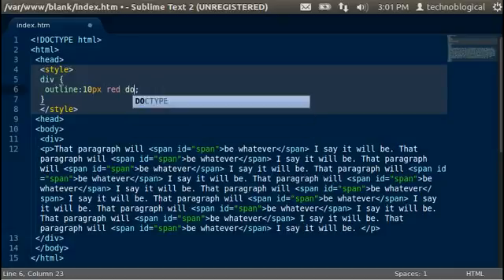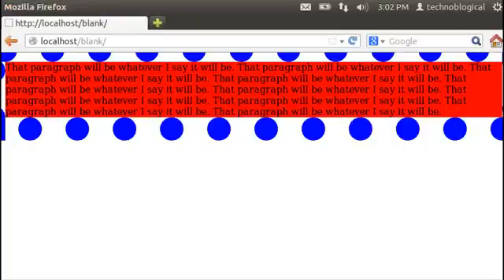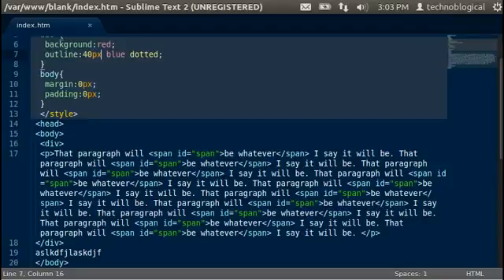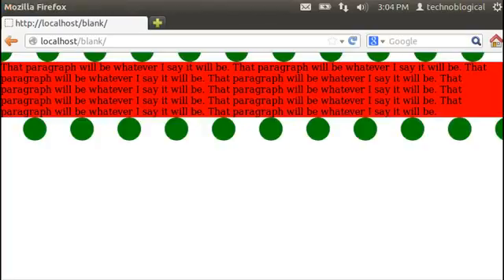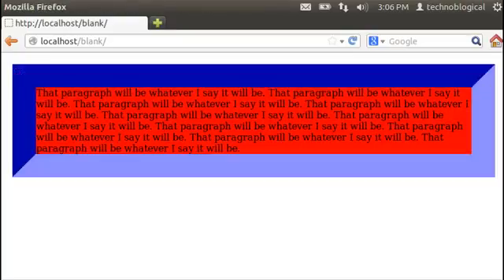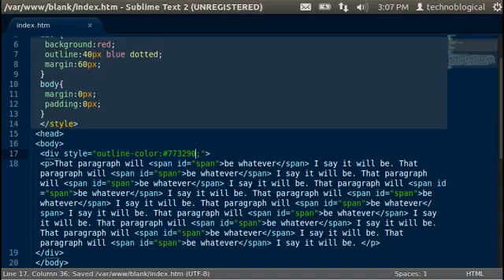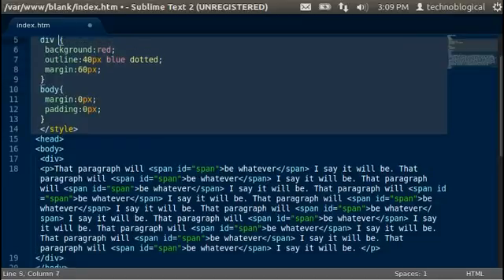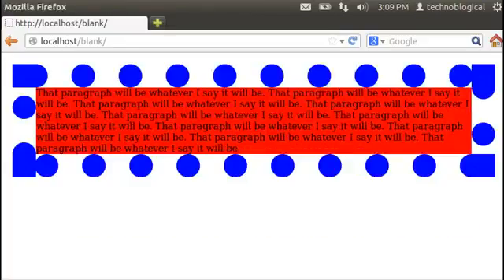CSS how to Outline thewebclever.com